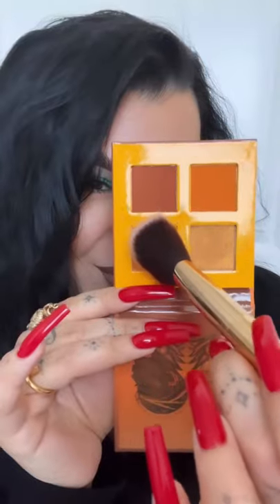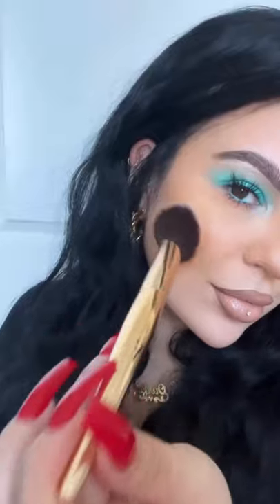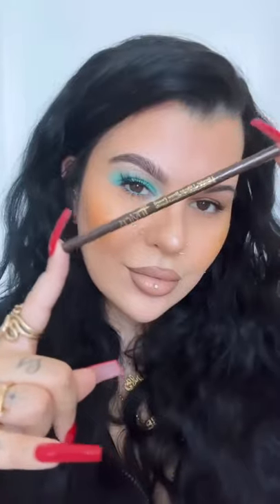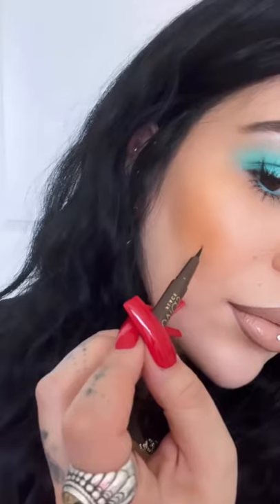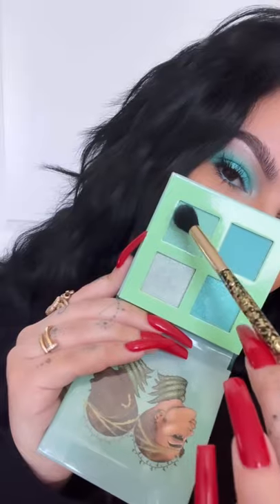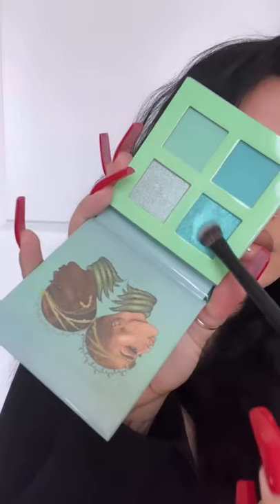Full face makeup with Juviaplace cosmetic Ourfa Zinali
my intention when doing this video not to steal nobody's work but share and compile the best ones. if your video is here and you don't want it just email me and I'II remove it

Amazing Lip Art Ideas, Lipstick Tutorial Compilation - Amazing Lip Art Ideas 2017, Lipstick Tutorial & Lip Art Compilation! Best Makeup Ideas are great makeup projects to make at home
Pumpkin, Dead of Knight, and Trick, MELTED COPPER. FLAMING LIPS. Minty green glitter lips! Abstract lip art using all of the *limited edition* CHROMATIC LIPSTAX! MY TOP FAVORITE LIP COLOR COMBOS. Hot Sexy Red Glitter Lips Makeup Tutorial. Dripping Golden Lips. 3D Silver (Holographic) Glitter Lips Makeup Tutorial. Truly Amazing Lips Makeup ● Lipstick Makeup Tutorial. Rose Gold Glitter Lips | Amys Makeup Box. How To MAKE ANY LIPSTICK MATTE! PINTEREST OMBRE LIP TUTORIAL (for beginners), Lipstick Tutorial Compilation November 2016, DIY Lipstick & DIY Makeup Projects, Glitter Lips with Dripping Effect, Galaxy Lip Art. HOW I DRAW REALISTIC LIPS!! DIY PLAY DOH LIPSTICK! How to: Make ANY Lipstick MATTE! Cheap + Easy! Lipstick Tutorial Compilation December 2016 ♥ Part 14 ♥ How to make ANY lipstick MATTE, Lipstick Tutorial Compilation January 2017. Lipstick Tutorial & Lip Art Compilation! Best Makeup Ideas